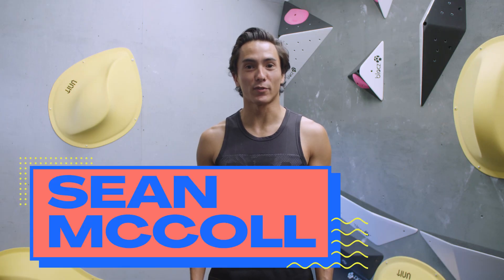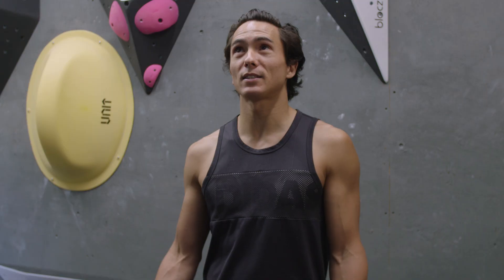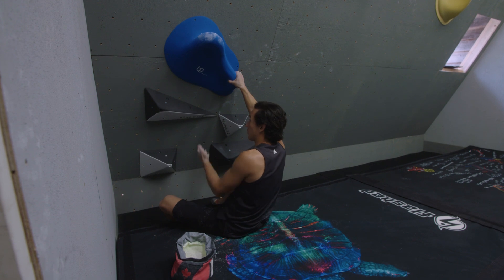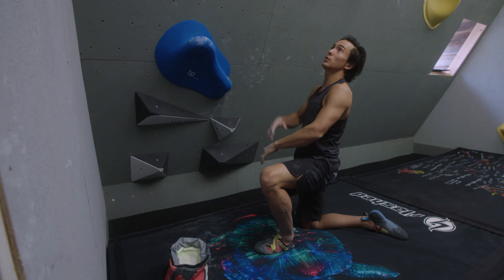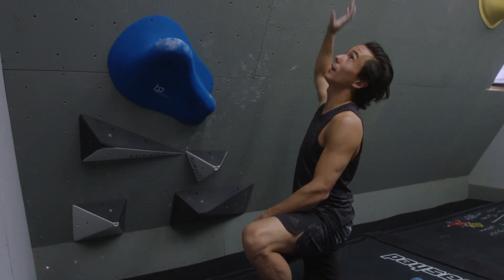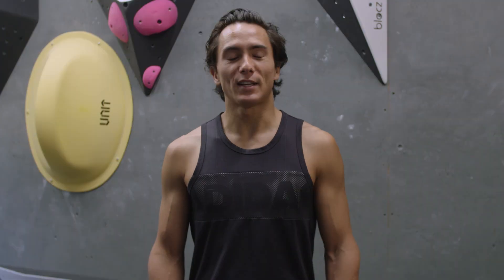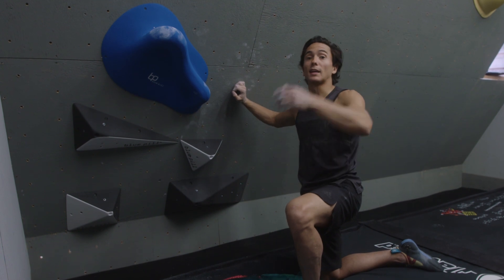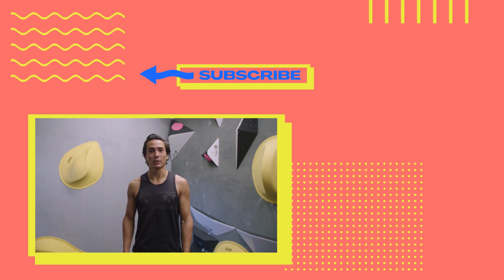Mastering Dynos in Climbing feat. Sean McColl | Olympians' Tips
Rock Climber Sean McColl is climbing on the world level in speed, bouldering, lead, and combined; the Olympic Discipline! In Bouldering is a lot of Jumping or as climbers call it: Dynoing. You use a Dyno in Climbing when the holds are physically too far for you to spare. In Dynos there are three elements: The Take-Off, the Jump, and the Catch. Sean shows you a Dyno that looks straight forward but is actually really complex.

Don't forget:
1) Foot placement helps with power
2) Use hips to guide jump
3) Focus on where to catch holds